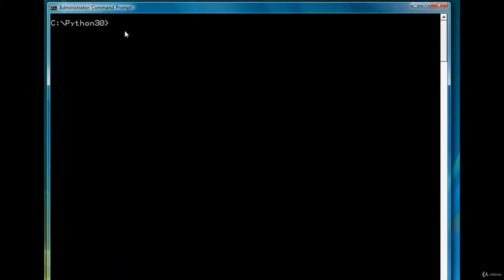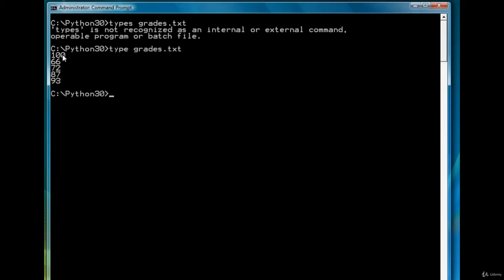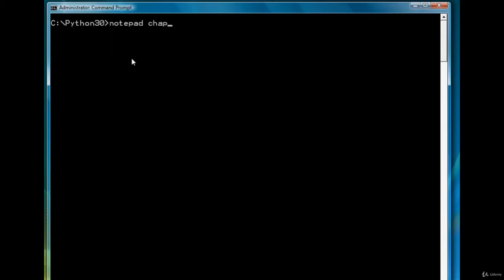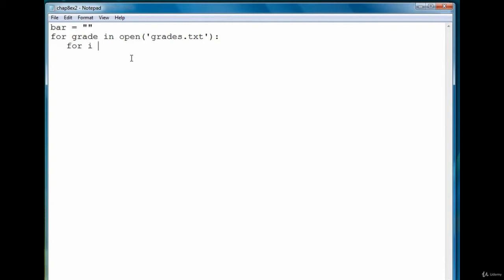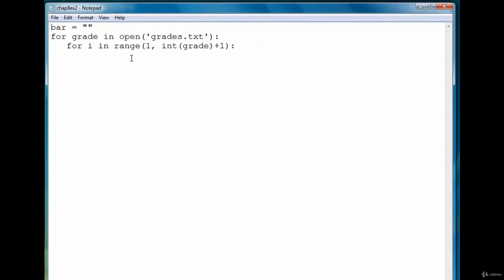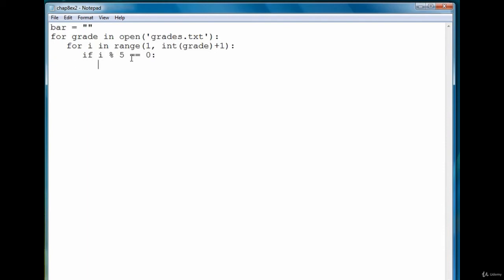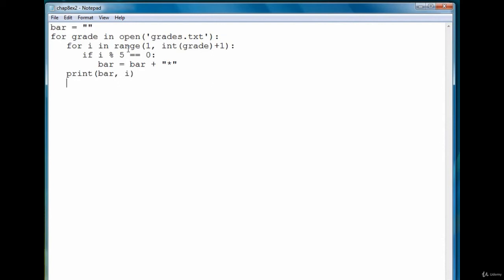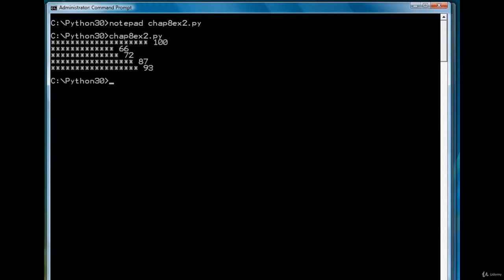How to Use Nested For Loop to Build Histogram | Python Programming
This video demonstrates that how to use nested for loop to build histogram of set of grades.
Topics Covered:
1- Nested For Loop
2- Building Histogram